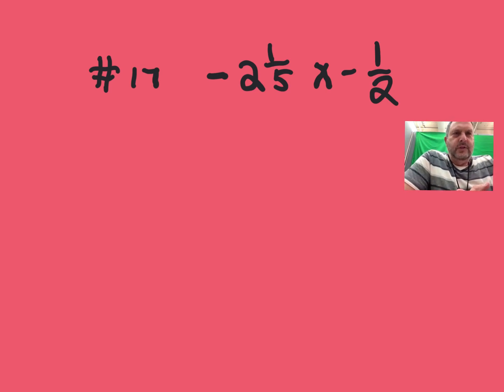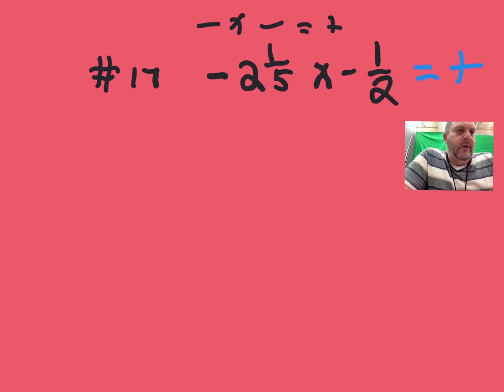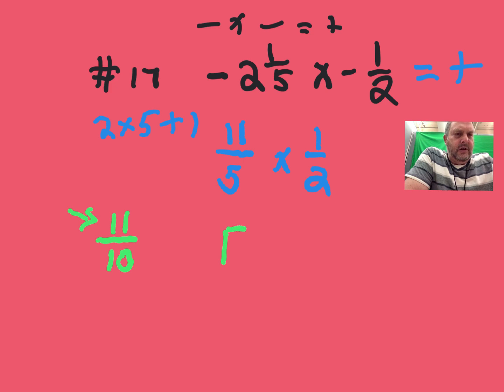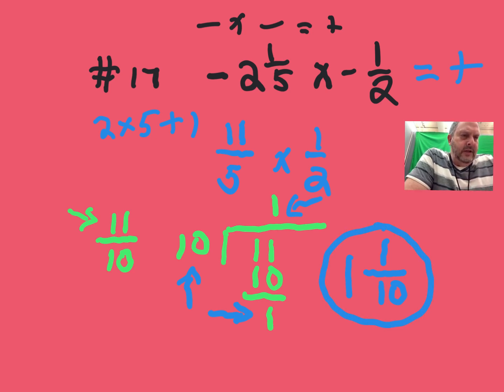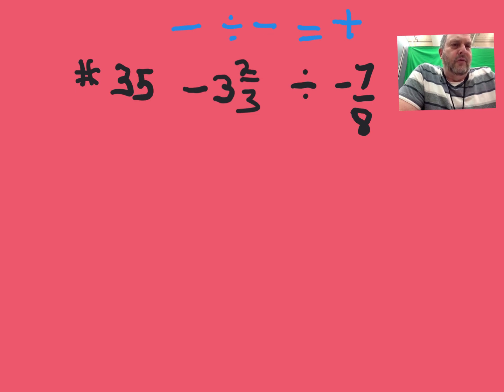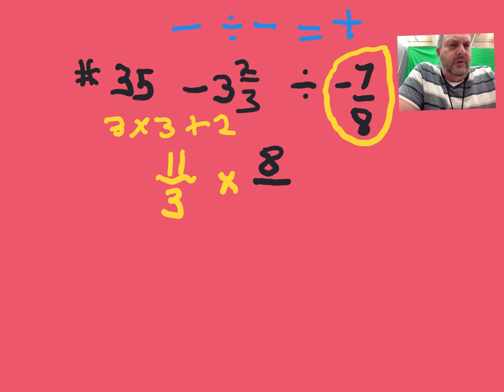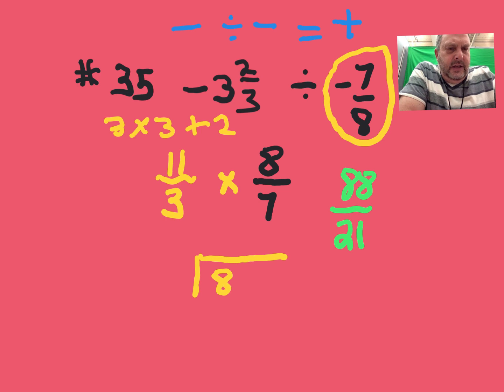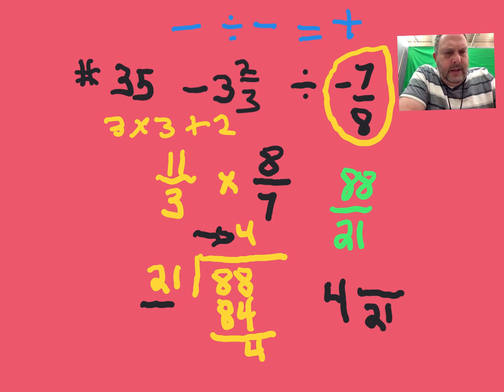Multiplying and dividing integers fractions example 2 for Mr. Burns.mp4